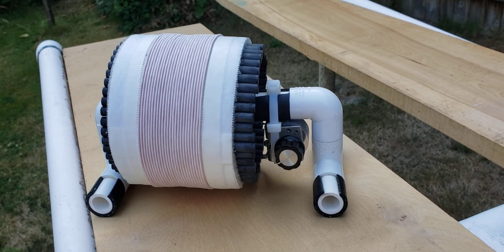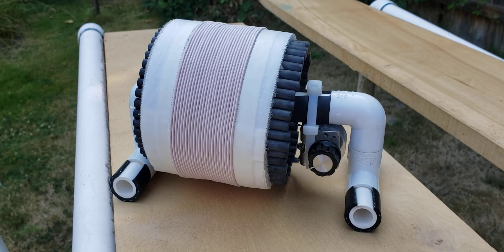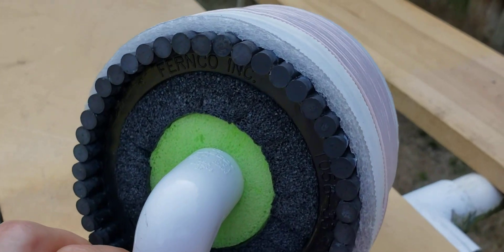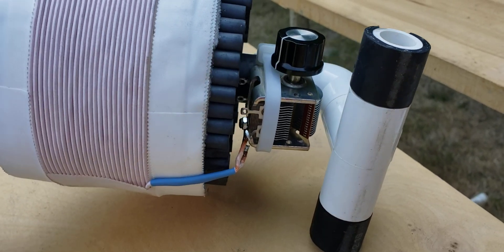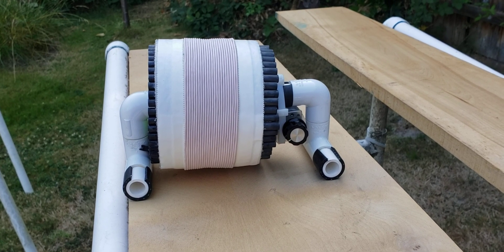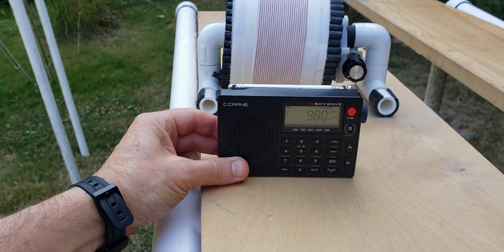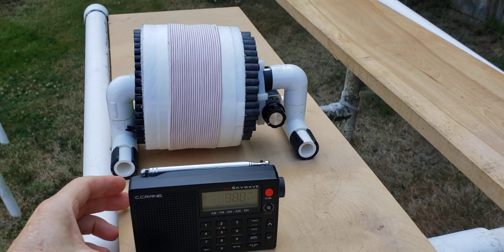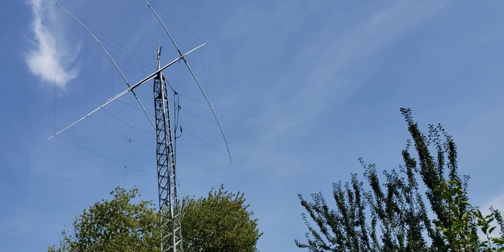"Paul Walker Variant" 5 inch (12.7cm) FSL Antenna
A description and demonstration of an extremely rugged FSL antenna with all the ferrite rods and rubber plumbing coupler superglued together and anchored to the PVC frame, resulting in a "bulletproof" model designed to survive and thrive in the toughest environments (subfreezing snow fields, windstorm-pounded ocean side cliffs and United Airlines baggage ramps). The model demonstrates its gain (and main construction requirement) by receiving the song "Money" on daytime DX fringe station 980-CKNW.